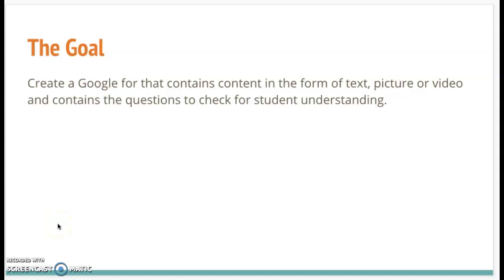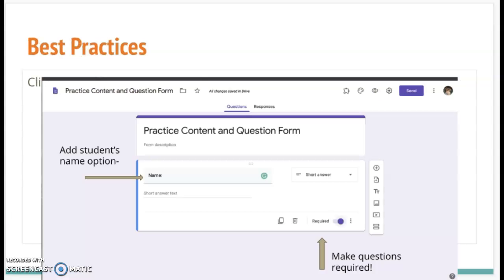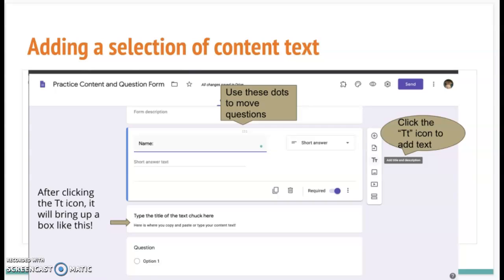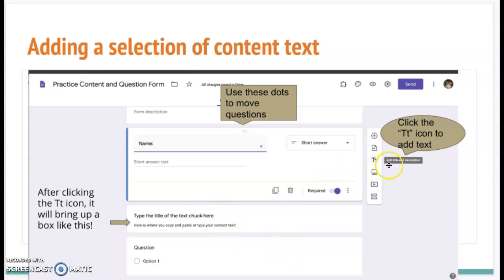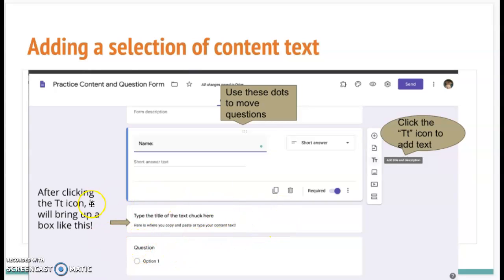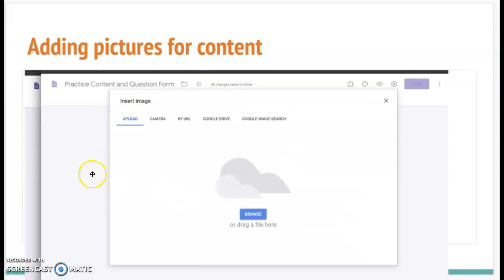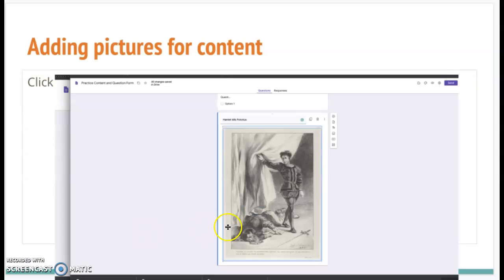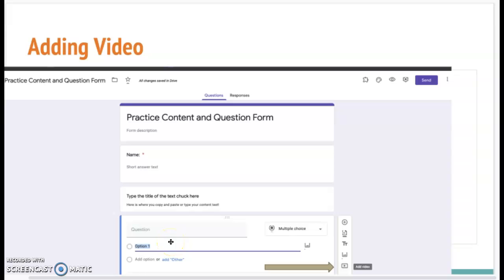PD on Forms